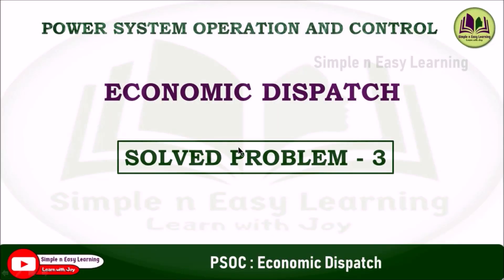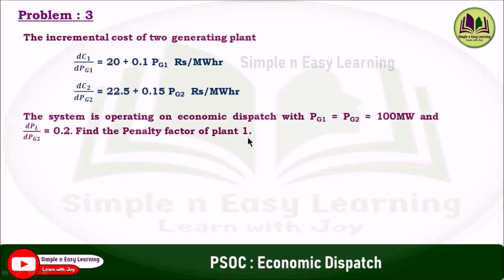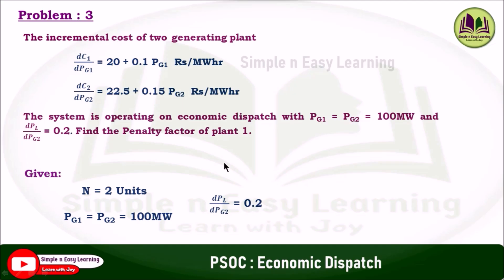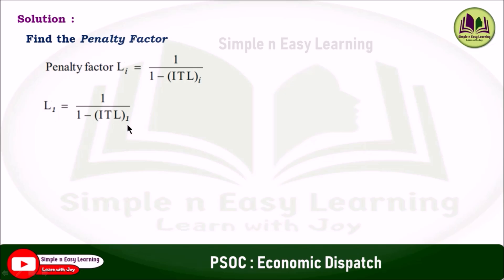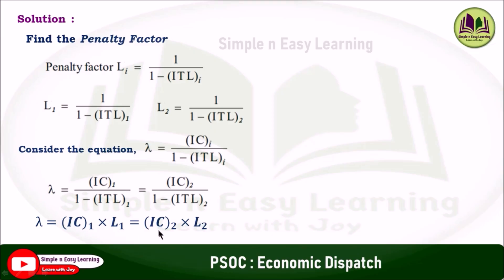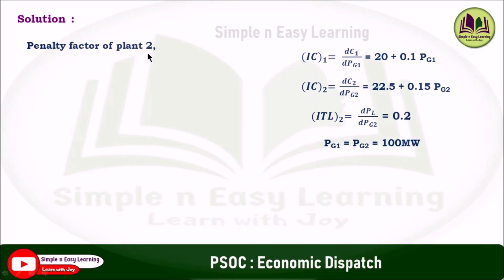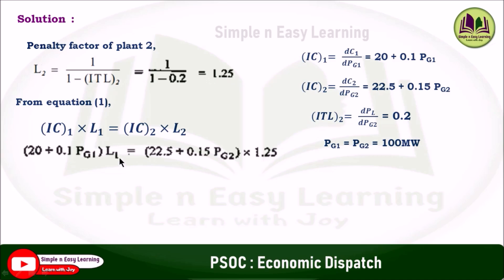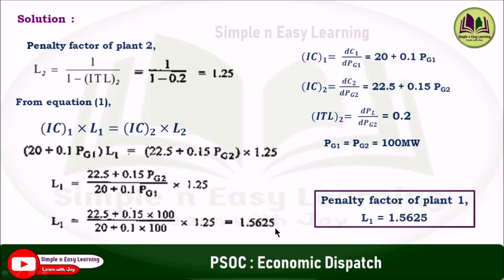Economic Dispatch | Solved Problem - 3| Power system operation and control| Find the Penalty factor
💠 The incremental cost of two generating plant
 〖𝒅𝑪〗_𝟏/〖𝒅𝑷〗_𝑮𝟏  = 20 + 0.1 PG1  Rs/MWhr
 〖𝒅𝑪〗_𝟐/〖𝒅𝑷〗_𝑮𝟐  = 22.5 + 0.15 PG2  Rs/MWhr
The system is operating on economic dispatch with PG1 = PG2 = 100MW and〖𝒅𝑷〗_𝑳/〖𝒅𝑷〗_𝑮𝟐  = 0.2. Find the Penalty factor of plant 1.